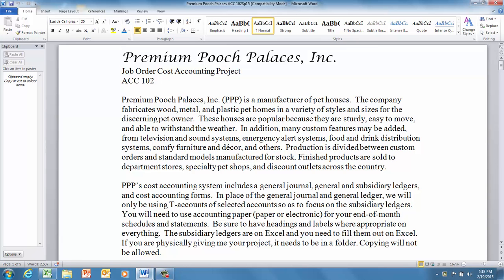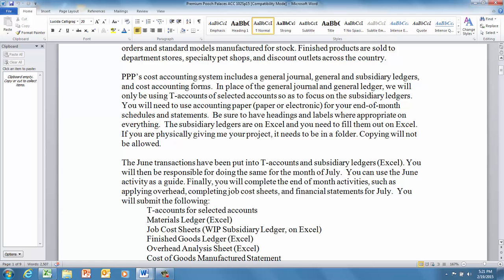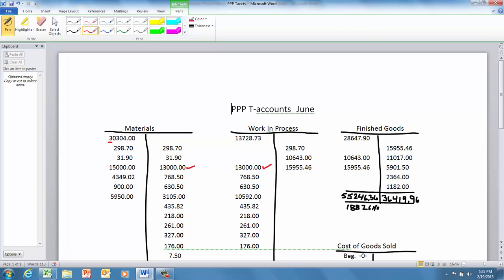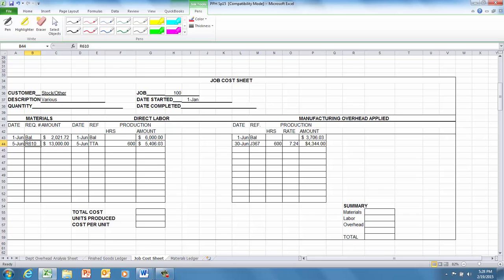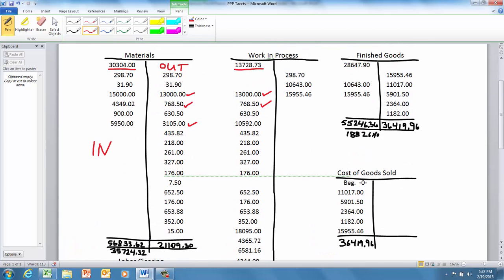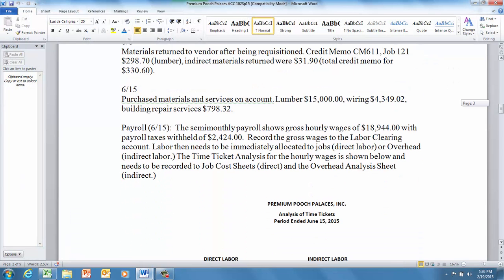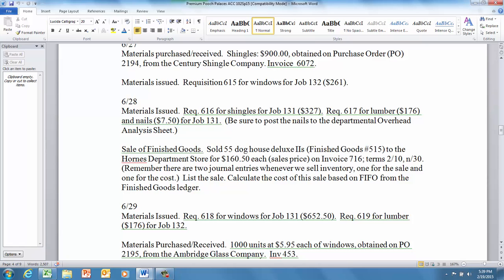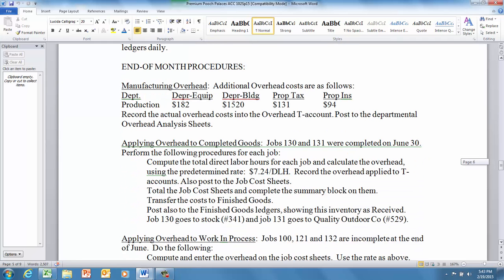ACC 102 Project Instructions